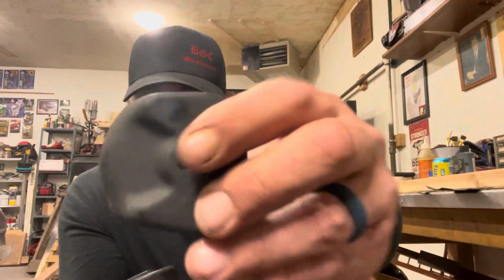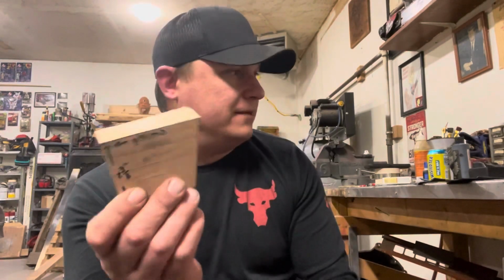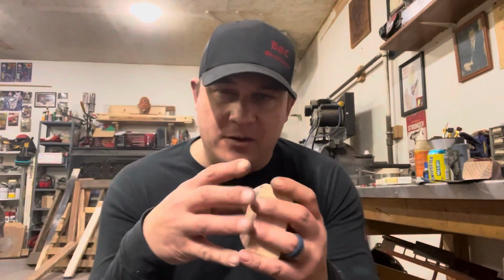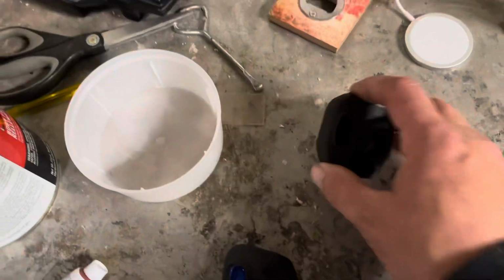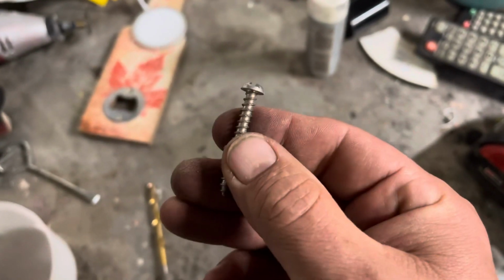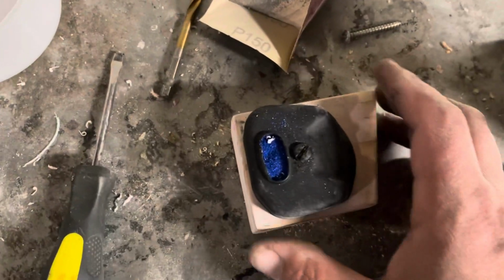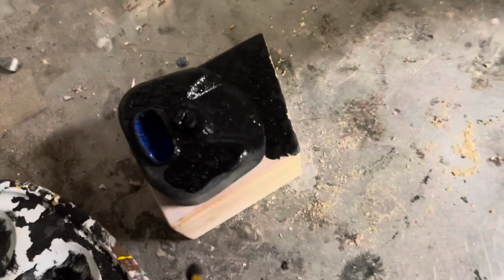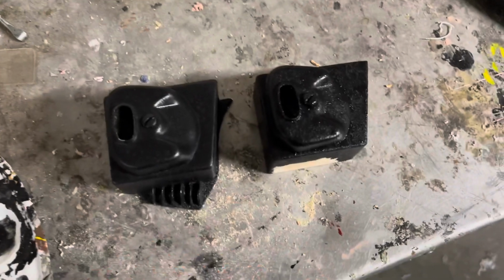How to build an Ash vs Evil Dead muffler block!!